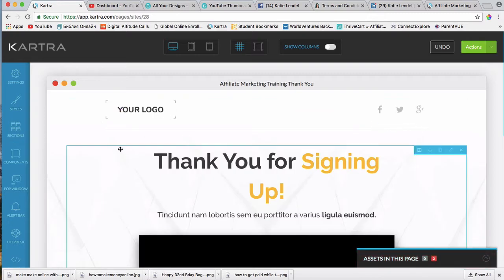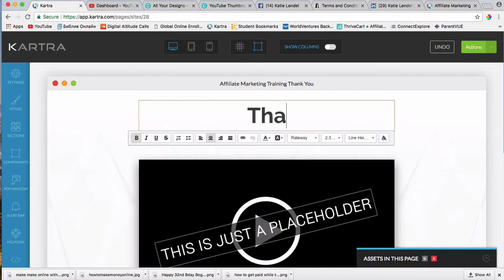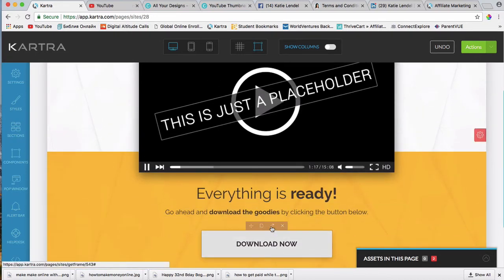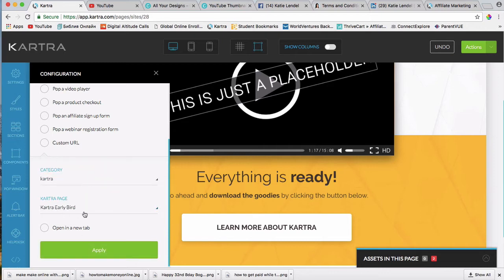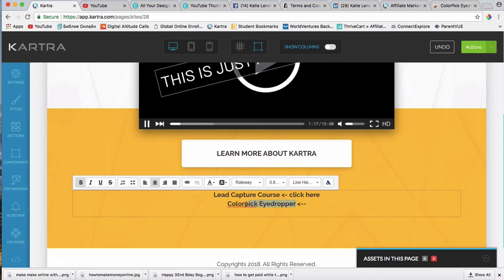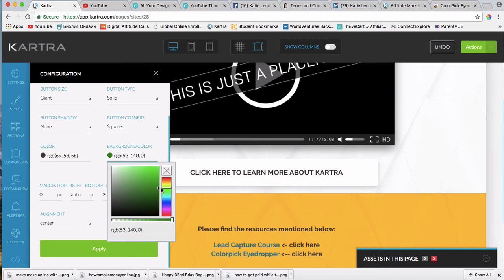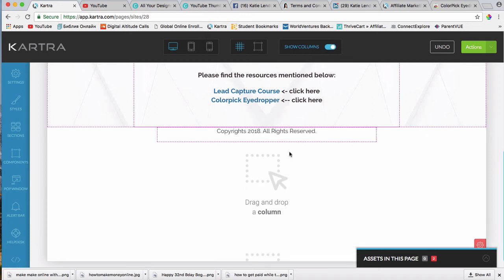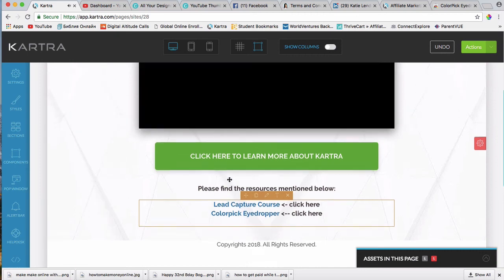How To Create a Thank You Page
Here's the Thank You page creation video tutorial for you!

If you haven't watched the first video in the series, on how to create a high converting landing page, watch it

make money online, how to make money while you sleep, how to make money online with affiliate marketing, how to create a high converting landing page, katie lendel, katie's tutorials, how to succeed online, how to create a landing page, how to set up a landing page, landing page creation, squeeze page creation, how to create a squeeze page, how to start building my list, how to create a thank you page